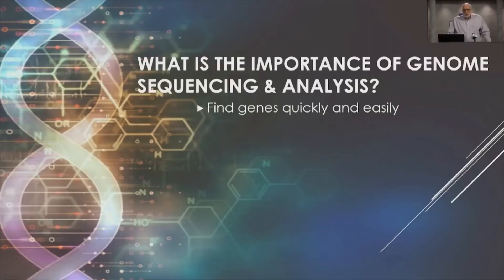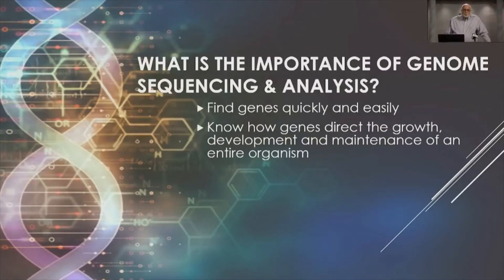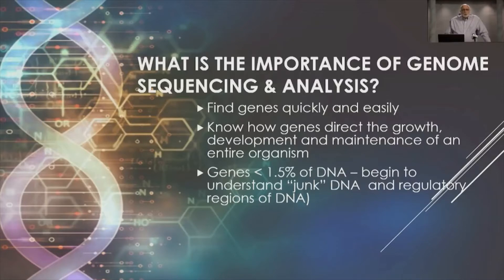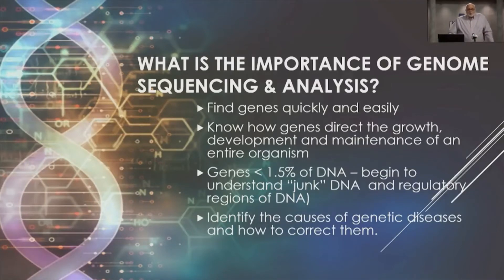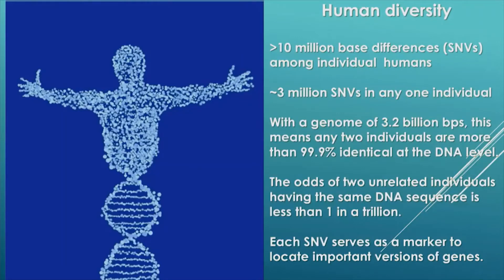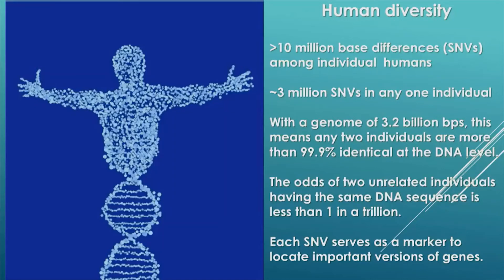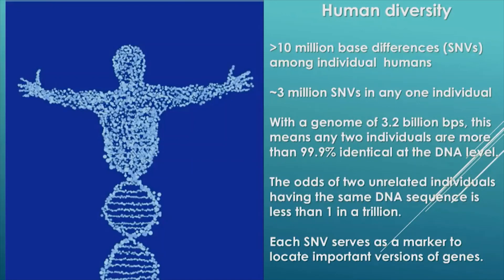The Importance of DNA Sequencing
A segment of, "Decoding Life: Biomedical Genomics". Dr. Loren Skow, Senior Professor at the Texas A&M College of Veterinary Medicine and Biomedical Sciences discusses biomedical genomics. Dr. Skow describes the process of sequencing genomes and illustrates how this technology can be harnessed to understand diversity in our health.